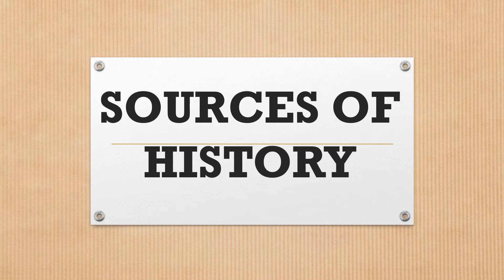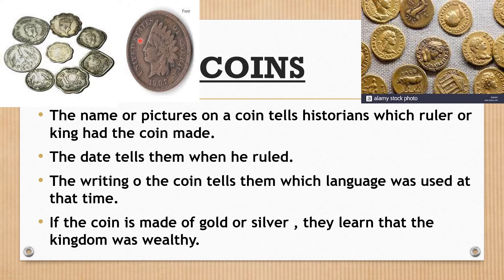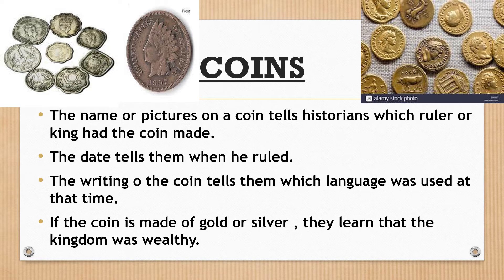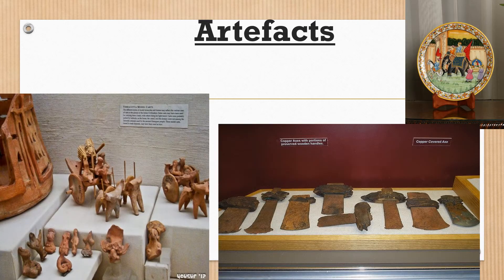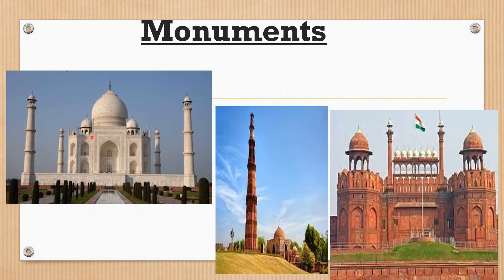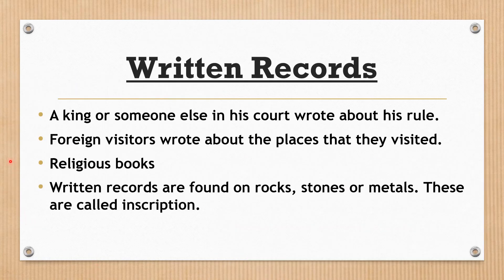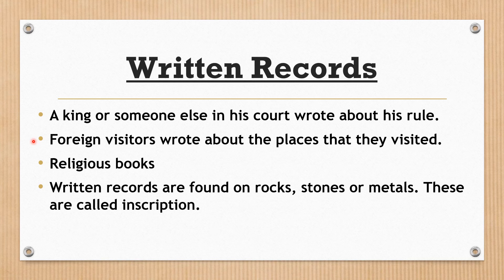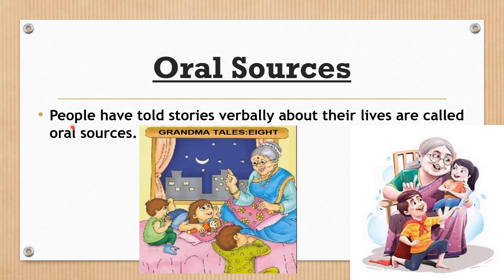SOURCES OF HISTORY